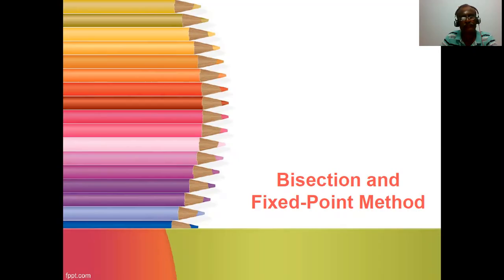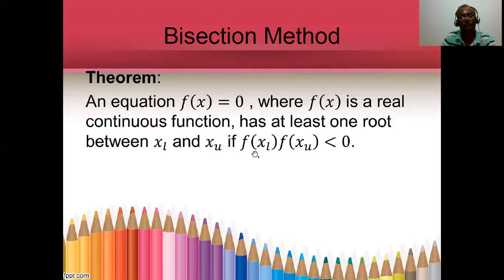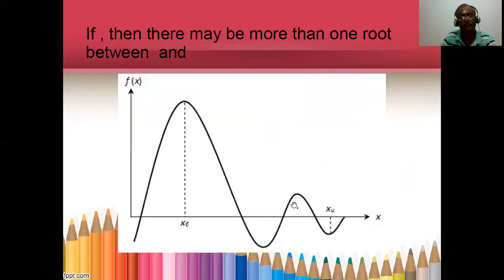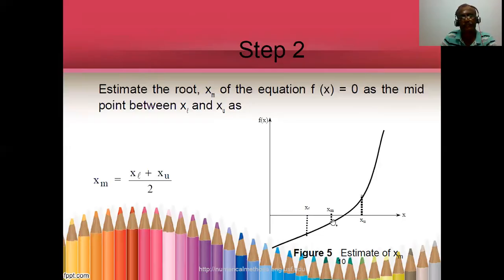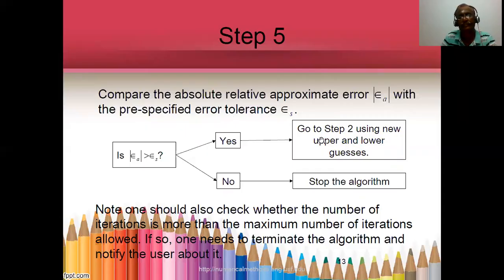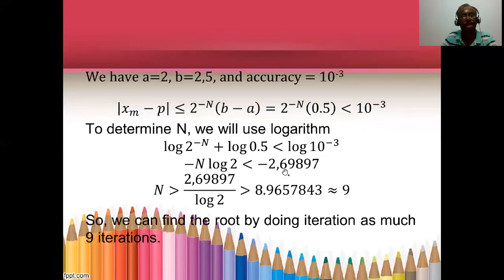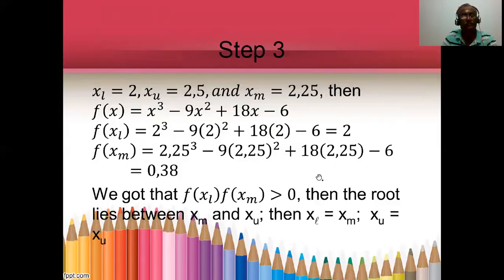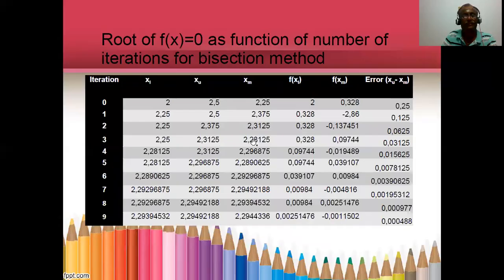BISECTIONMETHOD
Equation Solving by Bisection Method